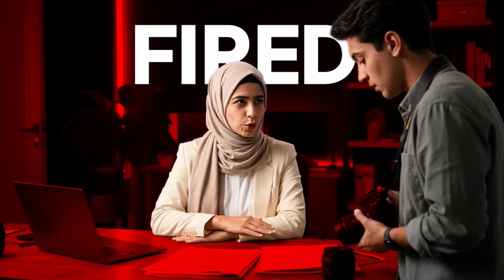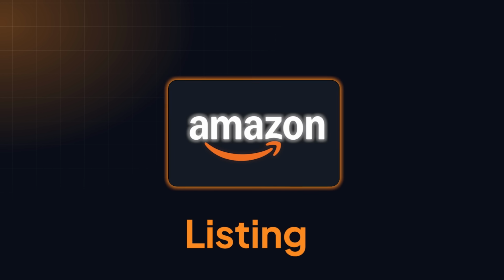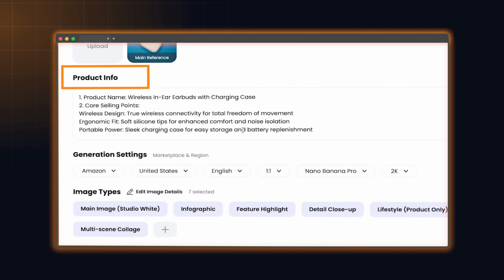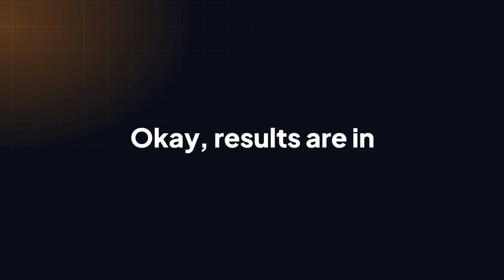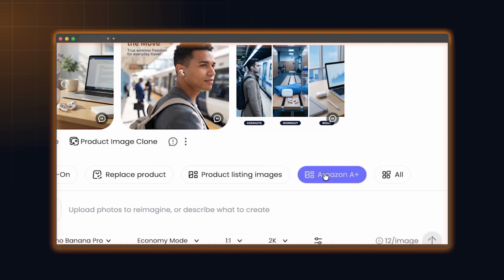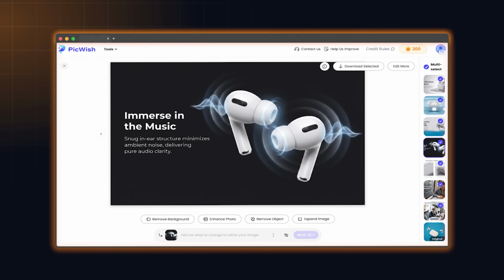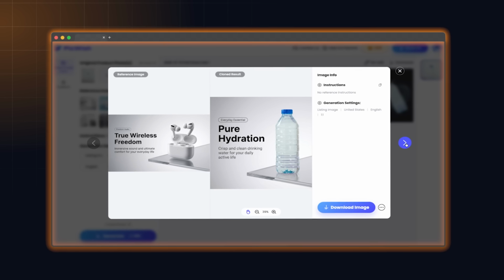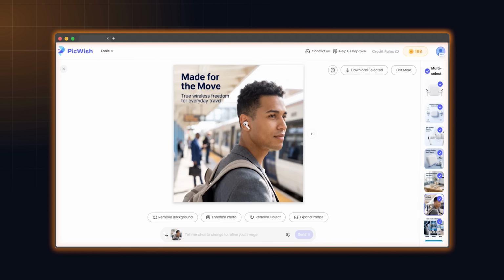AMAZON Sellers Are DITCHING Photographers for This AI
Most sellers know PicWish for background removal and quick touch-ups. AI Designer is the newer piece, and it works differently , instead of editing one photo, it builds an entire listing set from raw product shots and five lines of product info. In this video . I test it on one raw earbuds photo, then push the exact same look onto a completely different product to see if it survives the jump. You'll see where the output is
genuinely launch-ready and where it still needs a human pass.

⏳ CHAPTERS
0:00  AI Product Photos, No Photographer
0:28  Amazon Product Photography Cost Problem
0:42  PicWish AI Designer: What It Does
1:03  Upload Product Photo + Product Info
1:31  Marketplace, Image Types & AI Model
2:01  7 Amazon Listing Images Generated
2:33  Amazon A+ Content Module in One Go
3:06  One-Click Edits and Re-Edit Prompts
3:31  Product Image Clone for New Products
4:24  Verdict: AI Photos vs Real Photoshoot

🔶 WHAT IS PICWISH AI DESIGNER
PicWish is an AI photo-editing platform best known for background removal and product
retouching. AI Designer is its generation layer — one product upload plus a short brief
becomes a marketplace-ready image set.

🔶 KEY FEATURES
➤ Product Listing Images: 1–5 raw photos in, a full listing set out
➤ 7 image types: white background, infographic, feature highlight, close-up, lifestyle,
  lifestyle with model, multi-scene collage
➤ AI Copywriter: drafts your product name, selling points, audience and specs
➤ Marketplace, region, language and aspect-ratio presets
➤ Amazon A+ content: comparison charts, feature callouts and lifestyle banners in one module
➤ Re-edit box: type a plain-English change and it edits just that
➤ Product Image Clone: reuse a finished layout on a brand-new product

🔶 FAQ
Q: Can AI product photos be used on an Amazon listing?
A: Yes, as long as the image accurately represents the product and follows Amazon's image rules , main image on pure white, no misleading props.

Q: How many photos do I need to start?
A: One is enough. The flow accepts 1–5 photos of the same product.

Q: Does it do Amazon A+ content too?
A: Yes — a separate tab reuses the same product info to lay out a full A+ module.

Q: Will it work for a second product without redoing everything?
A: That's what Product Image Clone is for — upload the new product, pick your existing images as the style reference.